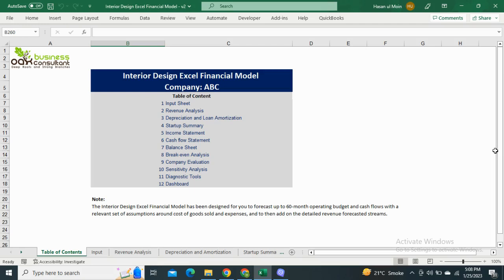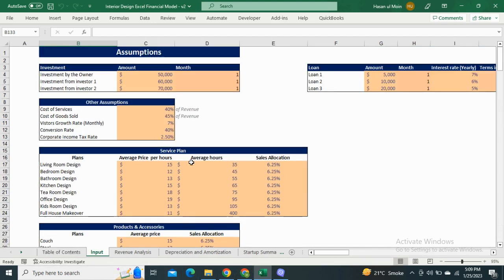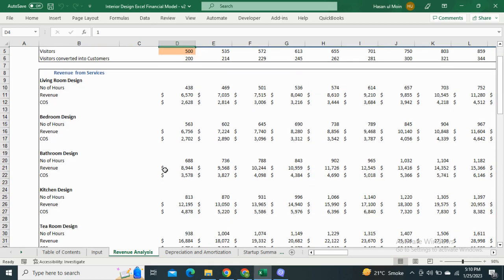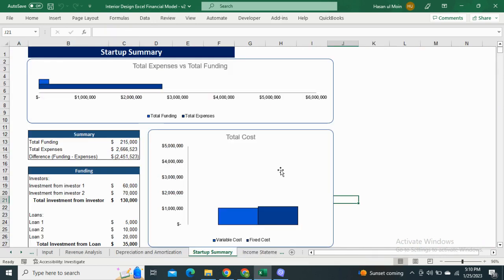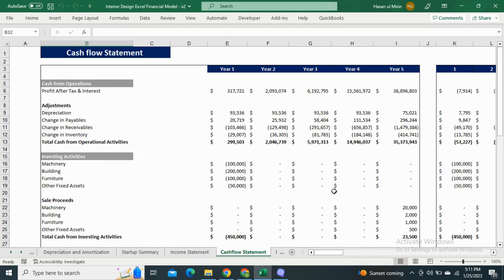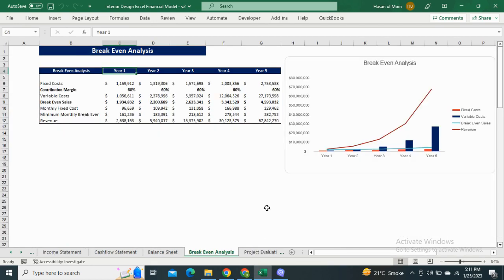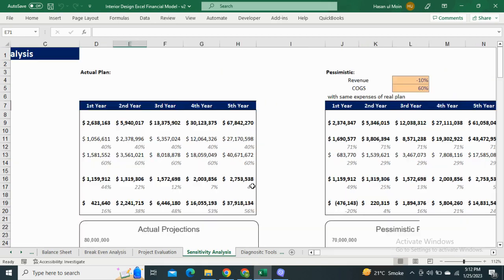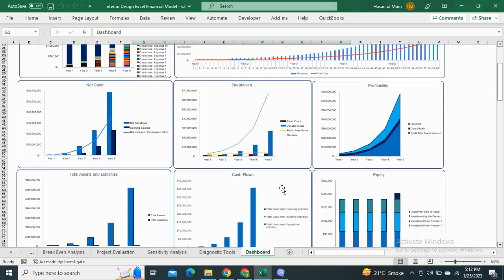Interior Design Excel Financial Model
With an ever-increasing desire to make a home look aesthetic, there is an inclination toward a growing demand for interior design. People are more aware of the home's interior or exterior aesthetics. There is a vast demand for interior designers to flourish in the market. Do you think you can make your ideas turn into reality? Hence you need to be sure and avoid any deficiencies in your plan. Indeed, our interior Design Excel Financial Model will help you to analyze all your financial statements and KPIs. Oak Business Consultant has prepared this Interior Design Excel Financial Model to ensure you include everything needed in the designing business.

Introduction to our Interior Design Excel Financial Model

Interior Design Excel Financial Model presents the business case of a brand-new start-up with an upfront investment in a sporting location and necessary equipment and sports gear. The model contains the three financial statements, including the cash flows, and calculates the relevant metrics (Sensitivity Analysis, Break-even Analysis, Diagnostic Tools, Project evaluation, and Charts). The financing options for the project include a standard long-term loan and an investment made by the investors. The marketing sheet will include automated inbound and outbound marketing costs, which estimate the number of customers captured.

So a quick overview of the Financial Model, in the contents tab, you can see the structure of the model and, by clicking on any of the headlines, be redirected to the relevant worksheet.

Key Inputs of Interior Design Excel Financial Model
The growth rate, Price, and Expense.
Various prices and segmentation of revenue.
Marketing Budget Sheet (which measures how many customers we get from marketing).
Revenue Assumptions
Average Payable and Receivable days your business is following.
Tax Rate
Investment table
Loan table

Therefore, get your hands on this fantastic tool by clicking the following

0:00-Intro
0:35-Input Sheet
1:04-Revenue Analysis
1:26-Depreciation & Amortization
1:42-Startup Summary
1:57-Income Statement
2:13-Cashflow Statement
2:38-Balance Sheet
2:48-Breakeven Analysis
3:06-Project Evaluation
3:18-Sensitivity Analysis
3:32-Diagnostic Tools
3:45-Dashboard